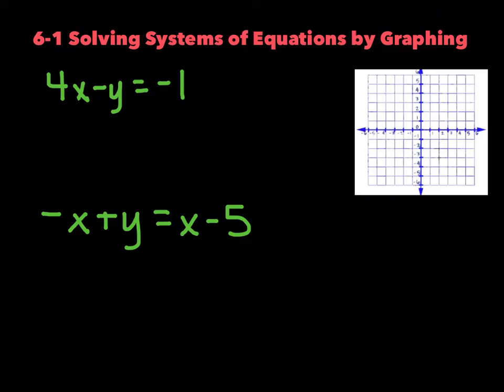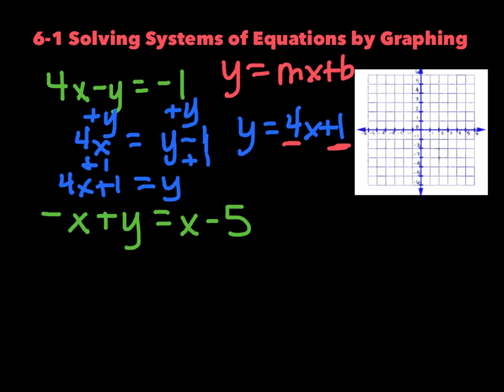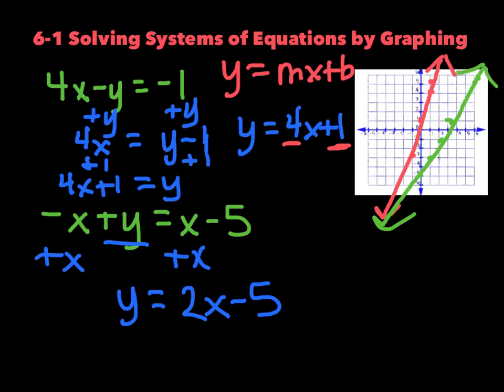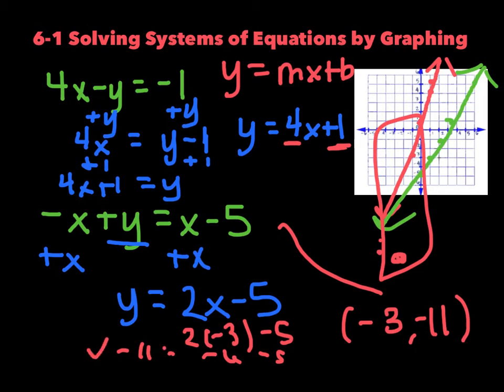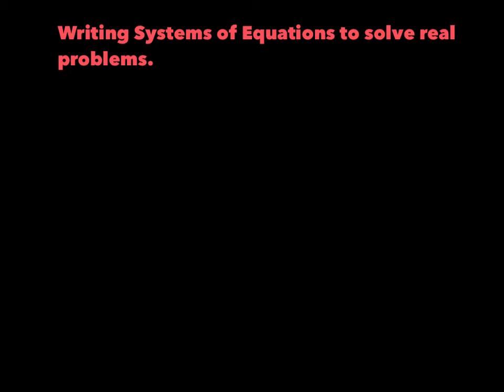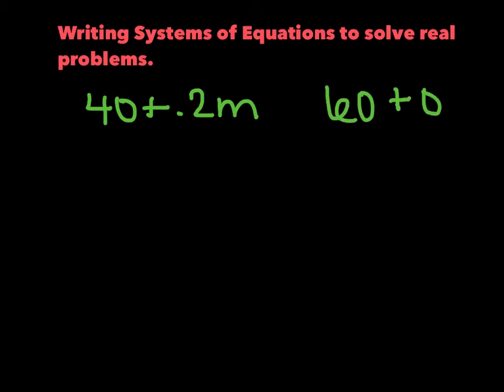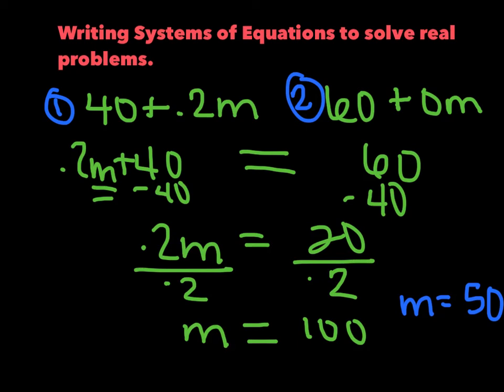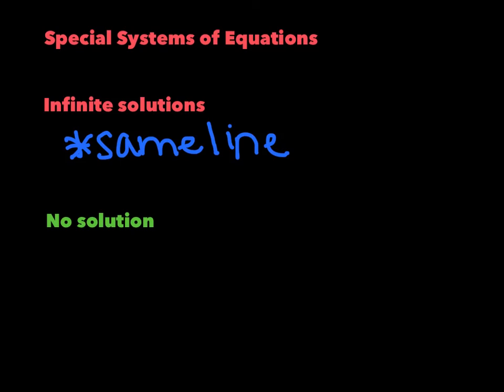6-1 to 6-3 Algebra Review Part 1